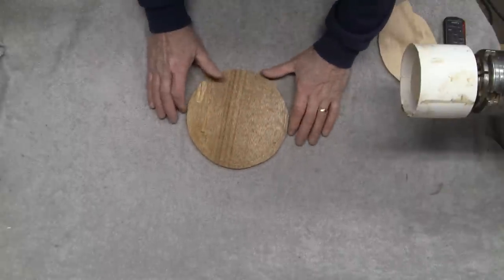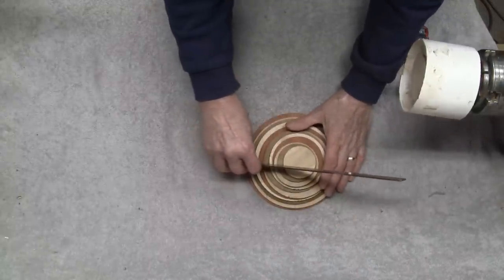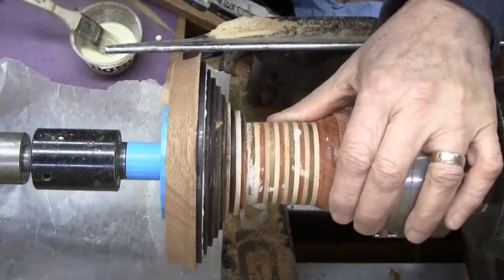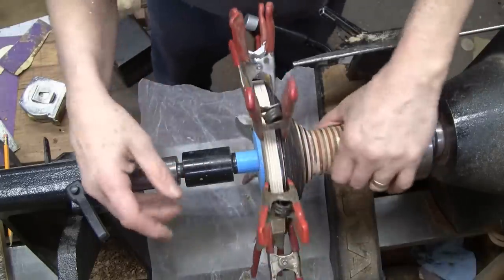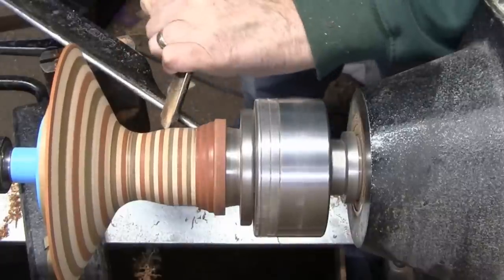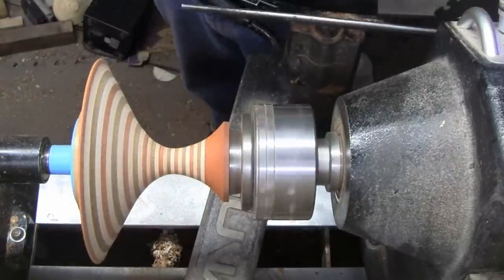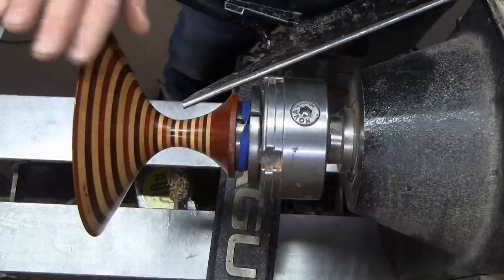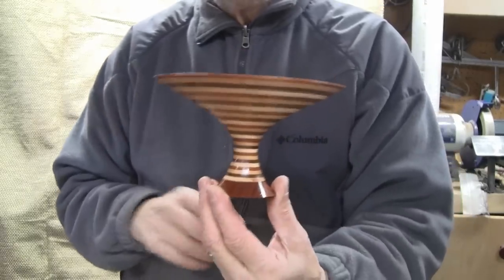Wood Turning The Ringer Bowl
This is how I glue up a Dizzy Bowl to get the best effect.
I made this ring bowl from wood that was planed to 1/8 inch or 3mm thick
Made from Padauk, Cherry Cambia Poplar and Yellow Birch.